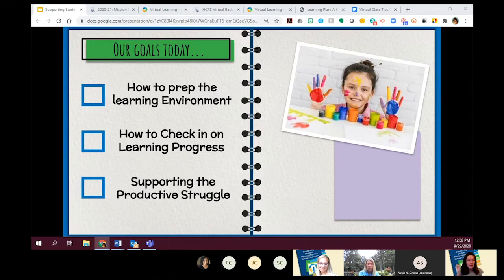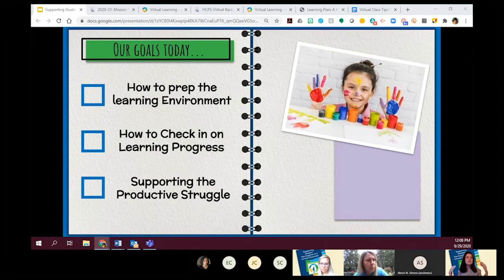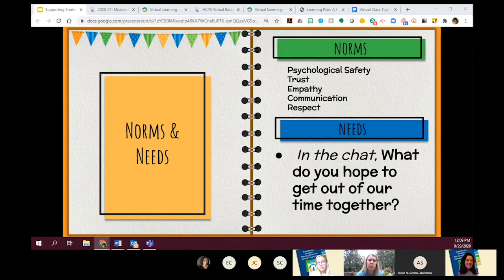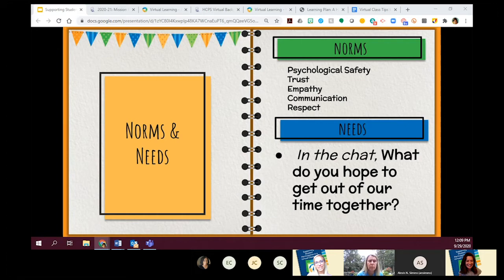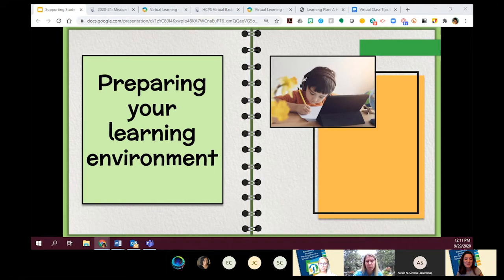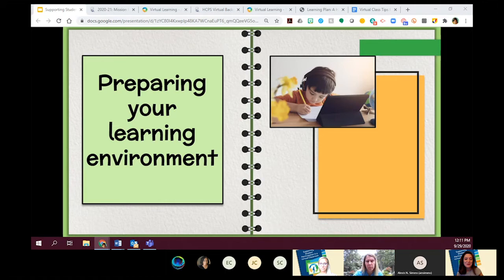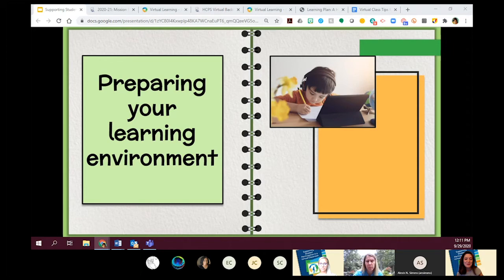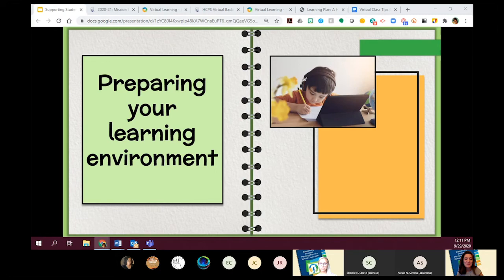Bridge Builders Academy - September 29, 2020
The latest session of the Bridge Builders Academy discusses the topic, "Supporting Student Participation in a Virtual Classroom."